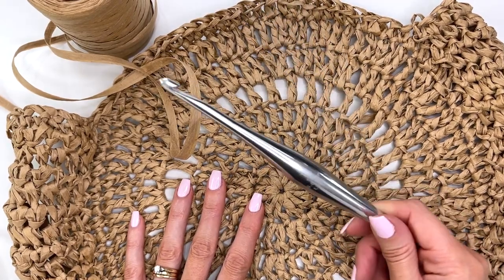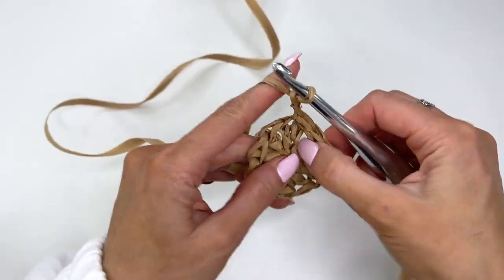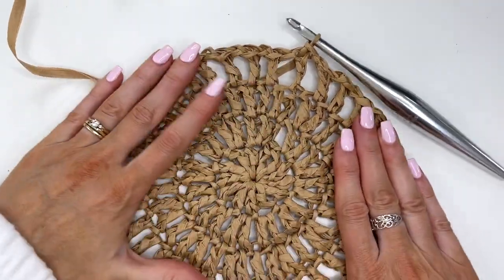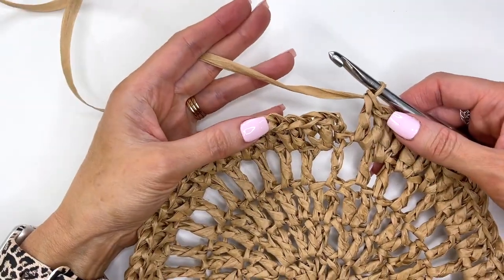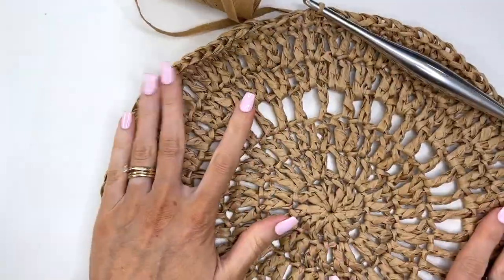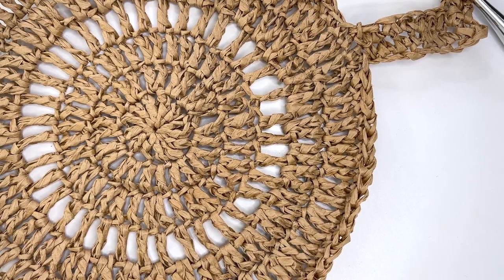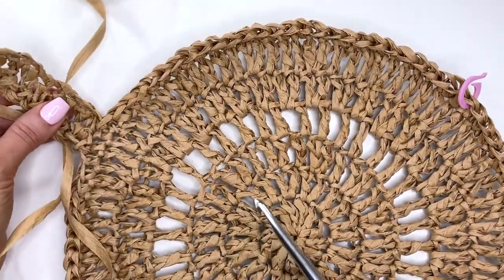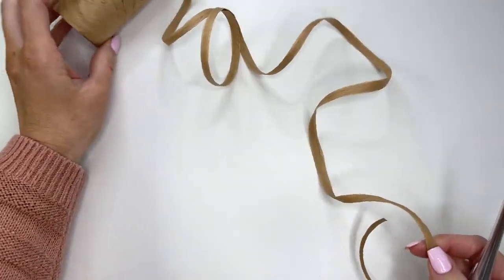Easy Crochet Bag for Beginners - Crochet a Purse with Raffia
The Reel Deal Summer Bag is an easy crochet bag for beginners and is the perfect straw bag for summer. Raffia paper ribbon is used to crochet this crochet bag design. The bag is worked in the round in two pieces with a join as you go gusset. The crochet bag handle uses the Romanian Cord technique for a strong and unique crochet strap.

YARN
Raffia Ribbon- Kraft Matte Paper Ribbon - 218 yds - Folded ribbon width: 1/4 inch; unfolded ribbon width: 1.5 inch

US J/10 (6mm)
or size needed to obtain gauge

Tapestry Needle
Stitch Markers
Scissors
Measuring Tape
Steamer

GAUGE
12 sts and 4.5 rows equal to 4" in dc